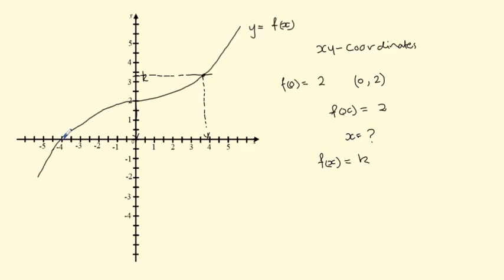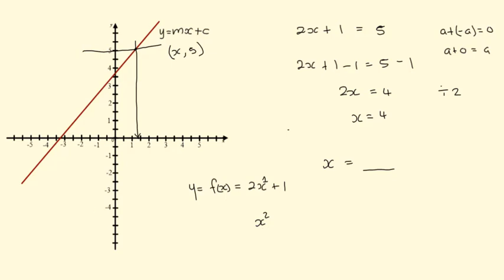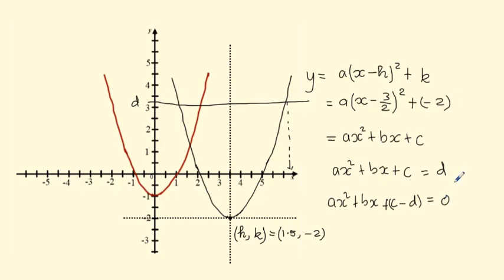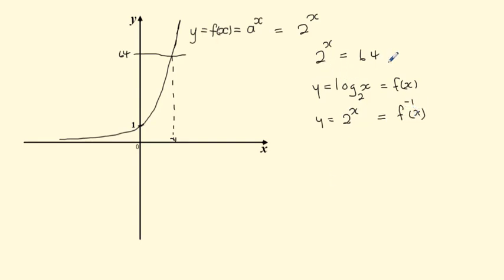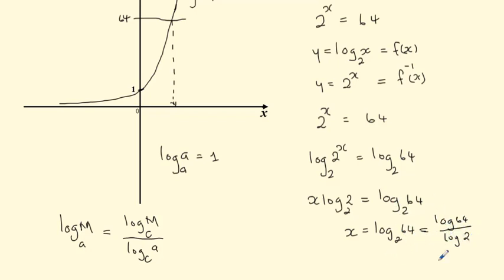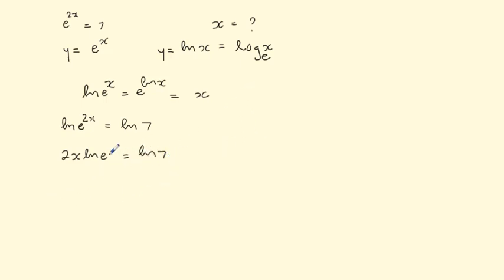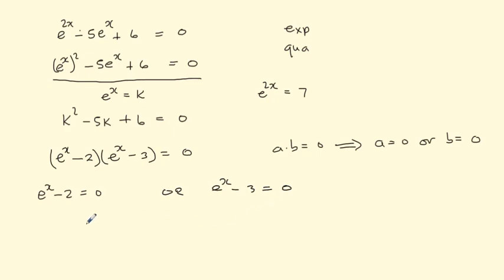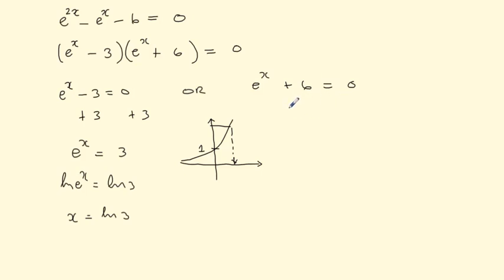5 Seamlessly from function to equations